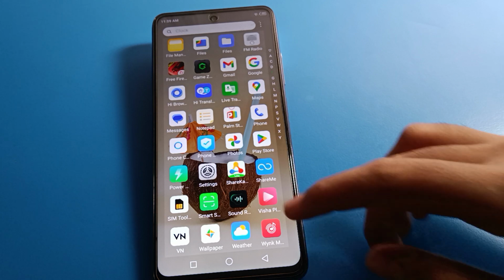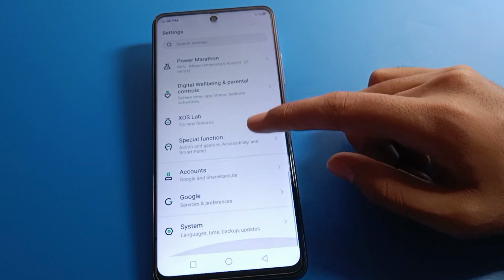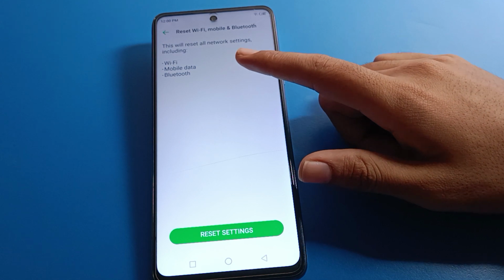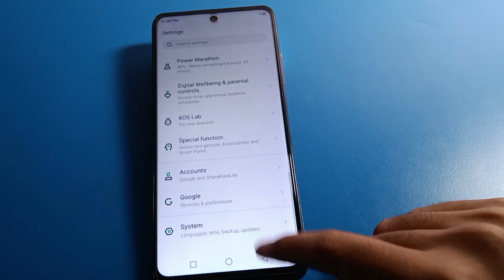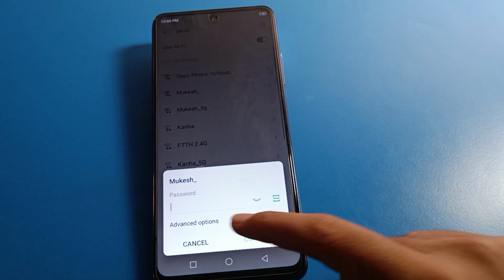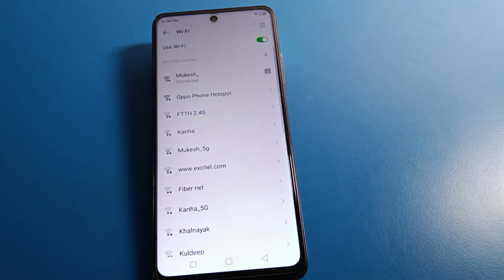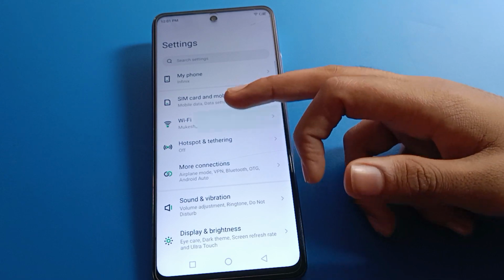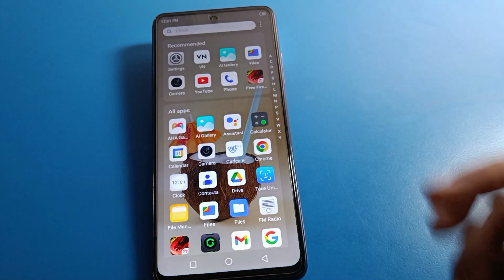Infinix note 11s network problem solve, how to fix network problem infinix phone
how to solve network problem infinix mobile |  how to fix wifi problem infinix mobile |  how to solve Bluetooth network problem infinix mobile |  network problem kaise sahi kare |  infinix mobile problem solve setting